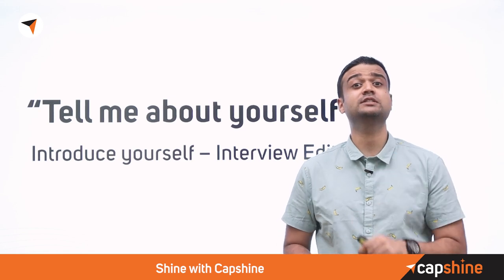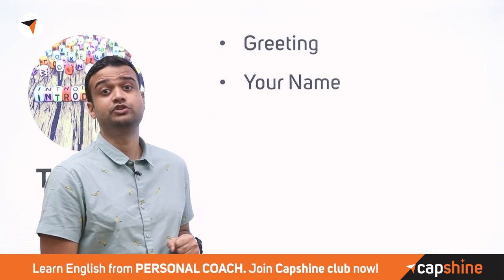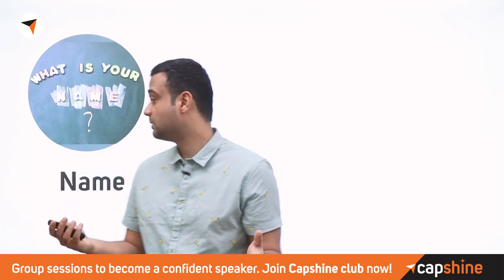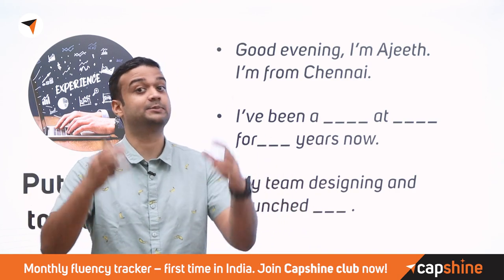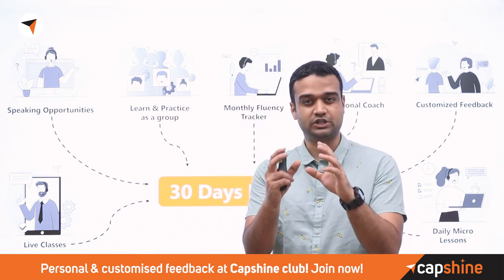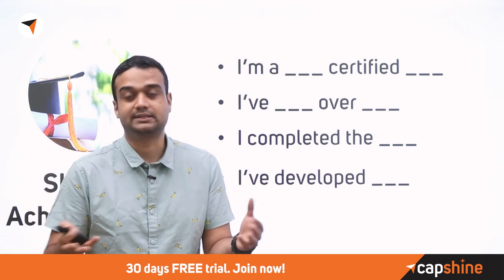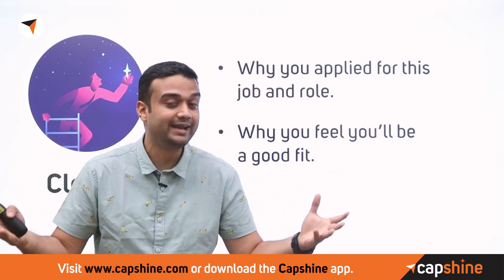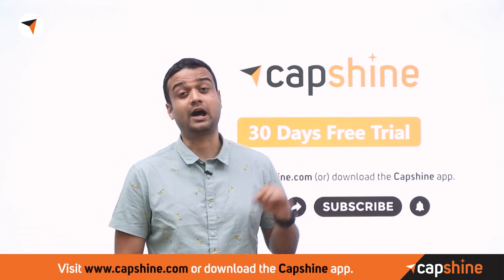How to Introduce Yourself | 6 Steps to a Successful Introduction in an Interview || Interview Tips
Hello Everyone!
Welcome to our English learning channel "Capshine".
Speaking fluent English allows you to broaden your world, from job opportunities to the ability to relate to people around you, friendly conversation with neighbors, peers, and society. Knowing the language makes it much more interesting every time and speaking right improves your quality of life.

“6 steps to a successful introduction in an interview”
The key to success in an interview is your introduction. And this can range from personal details, experience, education etc. You have to be clear, correct & coherent. And that’s what impresses the interviewers mostly. In this video you’ll learn the 6 steps to a successful introduction during interviews.

Watch attentively, learn perfectly & crack your next interview!
Shine with capshine!

There are a lot more rules & exceptions to the usage. In this video, ace coach, Ajeeth Peo will explain in detail with examples of usage so you understand better.

Capshine is a product of Sulekha – India’s No. 1 trusted expert service provider who also has been one of the pioneers in Edu-tech learning. Capshine was earlier known as Sulekha eLearn and has thousands of students learning various academic, professional & social subjects.

The Capshine channel will have a host of videos on instructors, classes, course content, webinars, student experience, etc.

✤Download the Capshine App on Android✤

✦✦ RECOMMENDED VIDEOS ✦✦